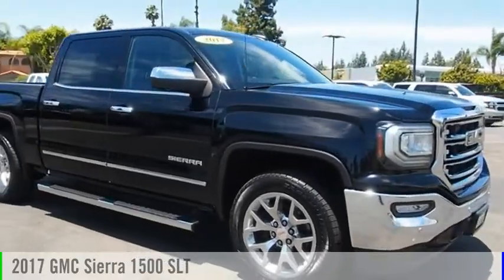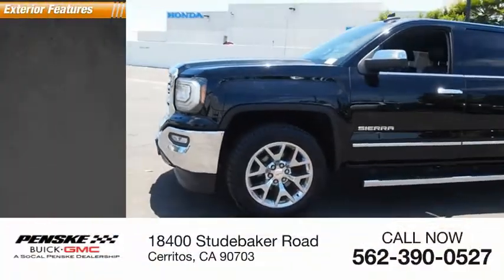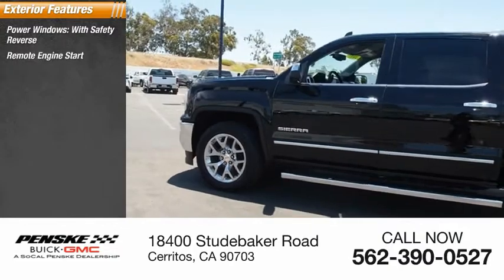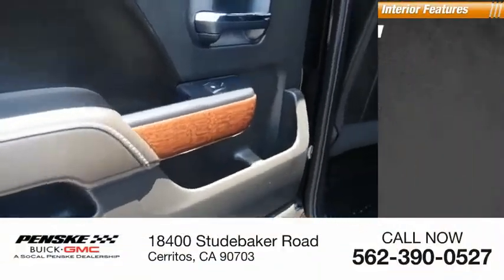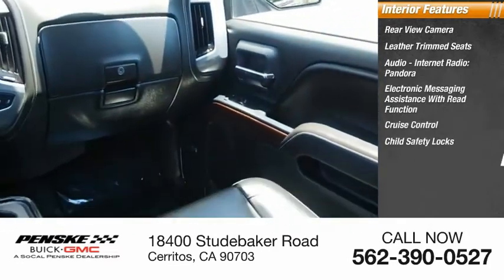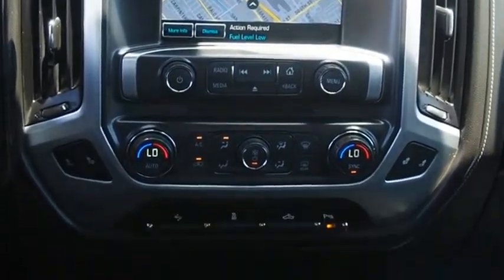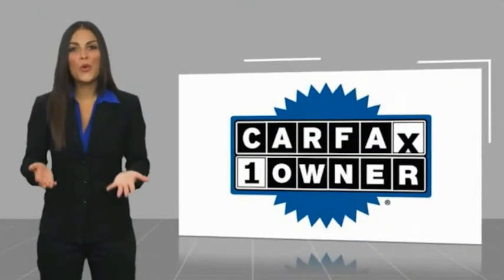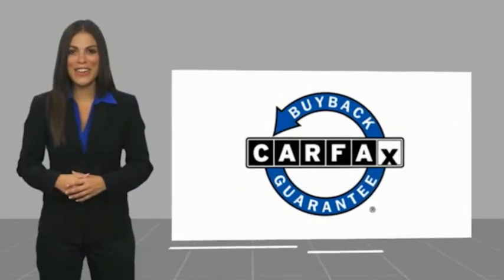2017 GMC Sierra 1500 T14073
2017 GMC Sierra 1500 SLT